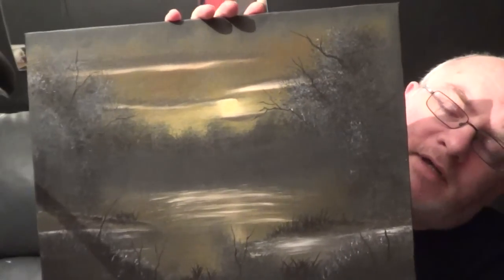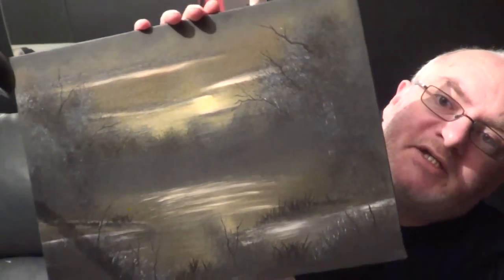Competition Winner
And here is the video where the winner of the 500 Subscriber competition winner is announced. Thank you to the lovely Veronika Stevens Halsall for picking the winning entry.

Not everyone can win but anyone who is interested can commission a painting similar to the one offered as a prize.

A 16"x12" Canvas board piece of art in water soluble oils for £40. the money will be split in half, one half going to replenish materials used and P&P the other half goes to my chosen charity where I volunteer

So for the winner to claim his prize, and for orders for another painting email me on (Corrected email address as pointed out by the winner, I didn't realise I'd put in an extra h)

Thank you to all who took part in the competition, and to all my subscribers for your support